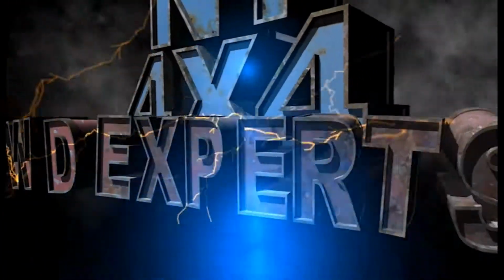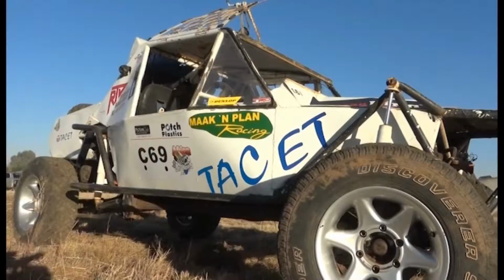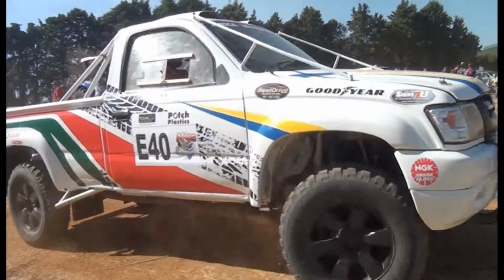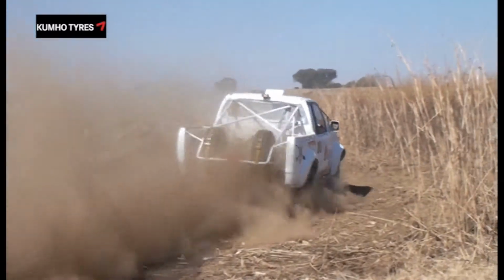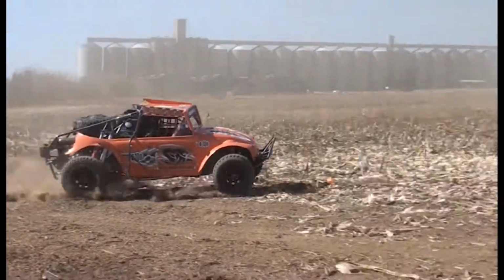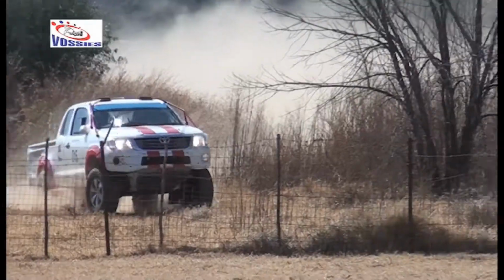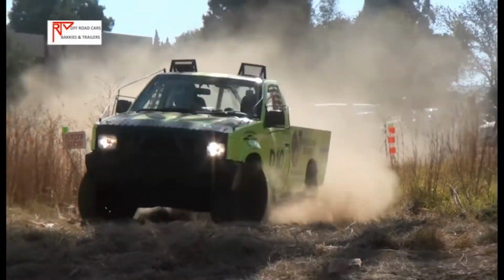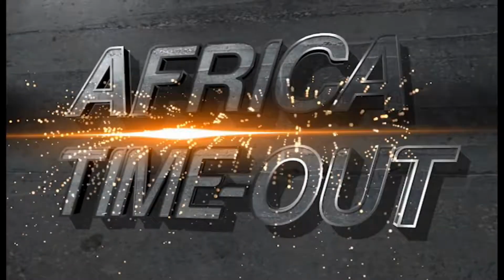Koster 200 Cars, Bakkies Special & Production vehicles